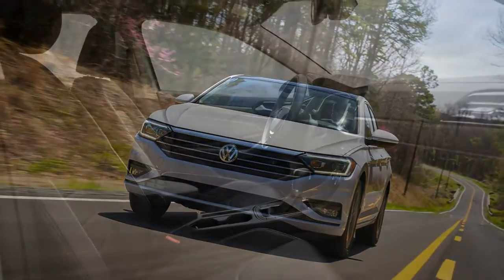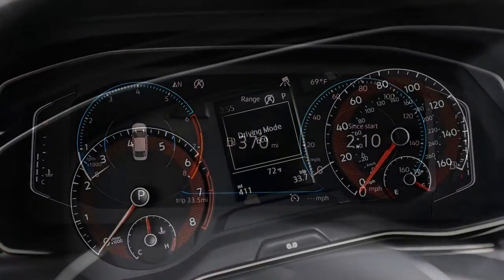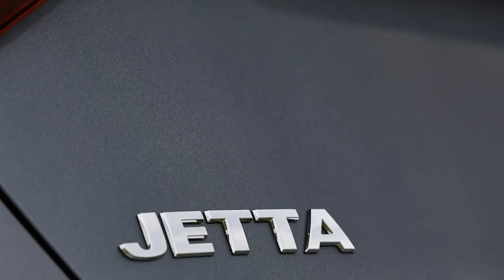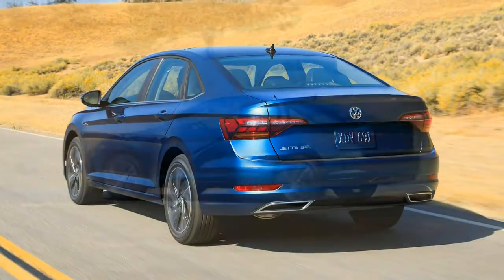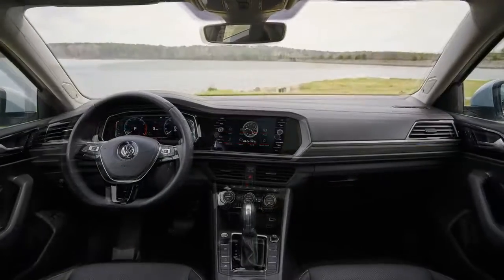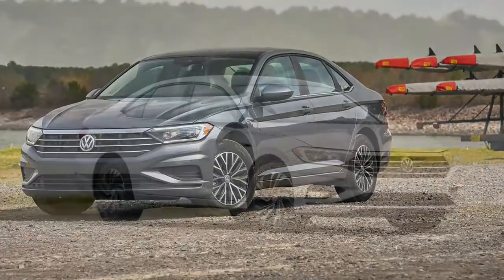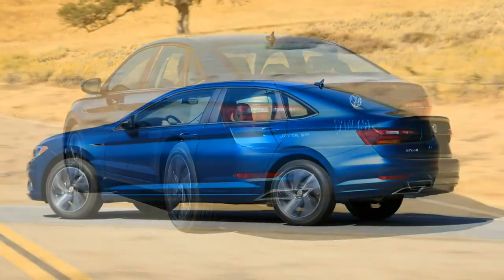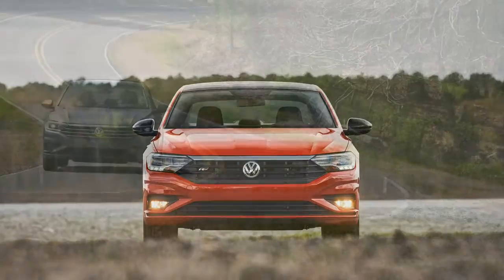Volkswagen Jetta 2019 Car Review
The Volkswagen Jetta can be a compact car/small family car manufactured and marketed by Volkswagen since 1979.

 Positioned to fill a sedan niche across the firm's Golf hatchback, it's been marketed over six generations, variously since the Atlantic, Fox, Vento, Bora, City Jetta, Jetta City, GLI, Jetta, Clasico, Voyage, and Sagitar (in China).  The Jetta may be offered in two- and four-door saloon / sedan, and five-door wagon / estate versions – all as four- or five-seaters. Since the original version in 1980, the automobile has grown in dimensions and power with each generation.  By mid-2011, almost ten million Jettas are already produced and sold across the world. As of April 2014, Volkswagen marketed over 14 million, becoming its popular model.